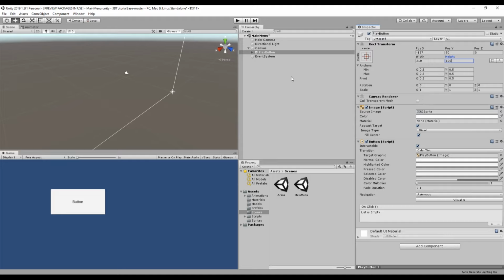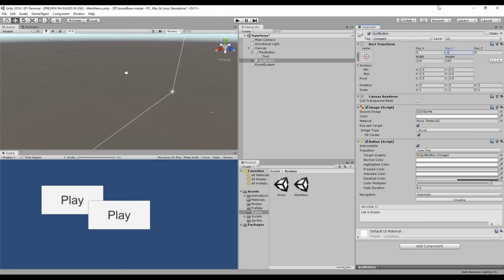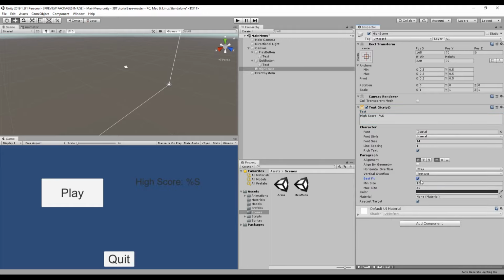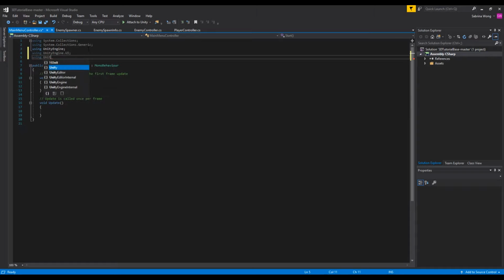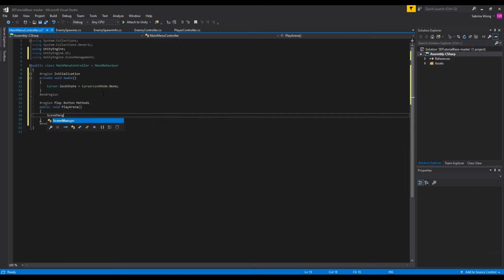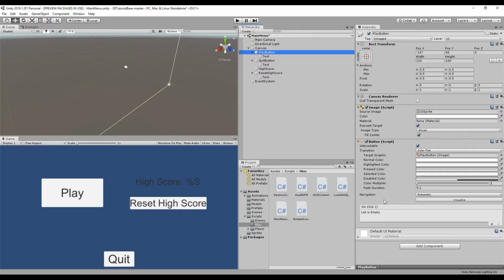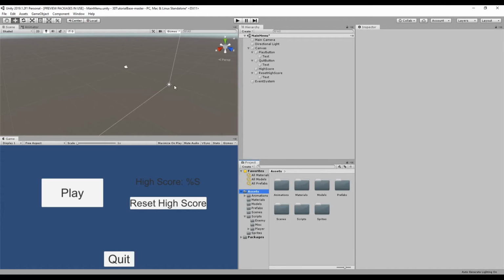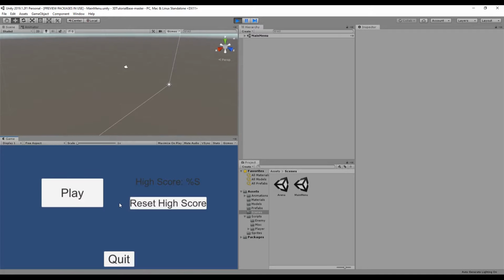3D Game Tutorial: Ep. 10- Main Menu and Scene Transitions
In this episode, we go deeper into the UI system and create a main menu with it. We also handle scene transitions between the menu and the game.

Table of Contents:
Main Menu UI (0:21)
Main Menu Controller (2:36)